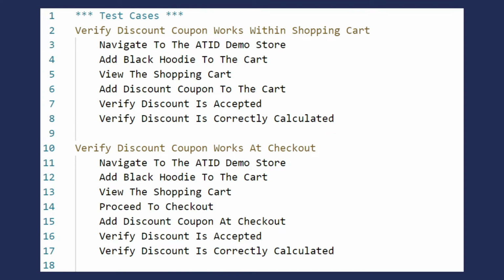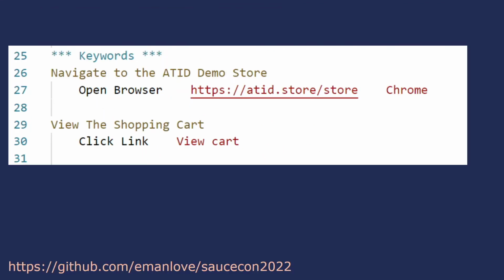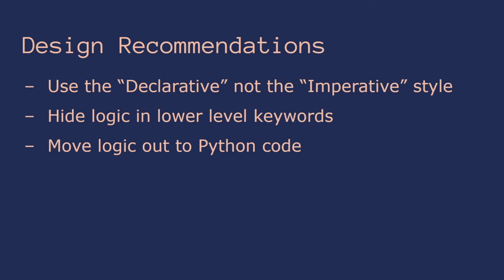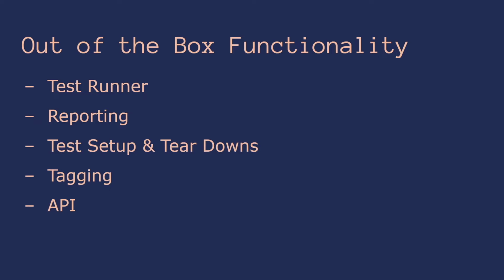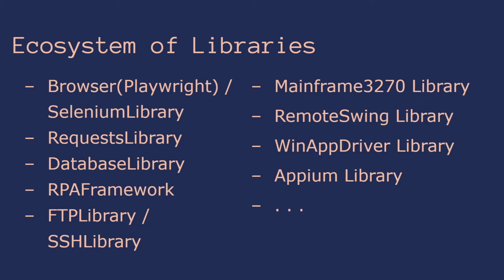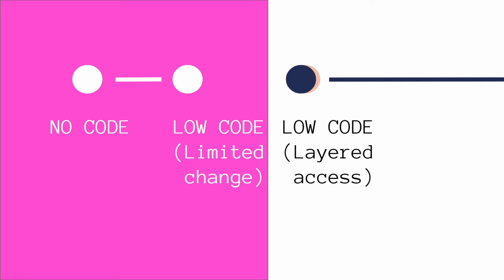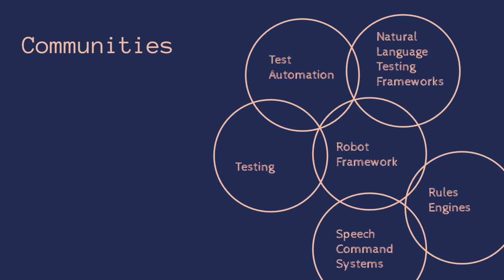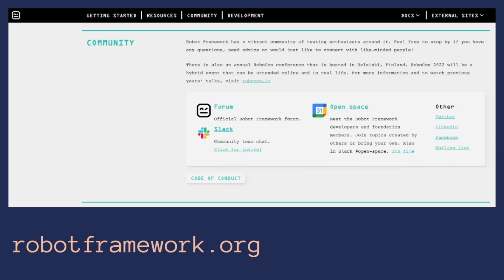Test Automation (and RPA) With Robot Framework - Ed Manlove